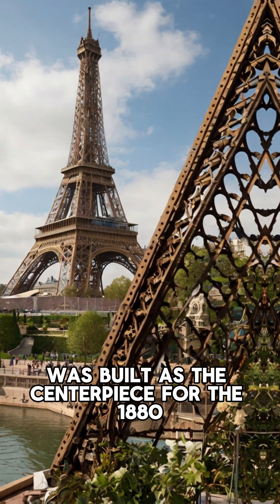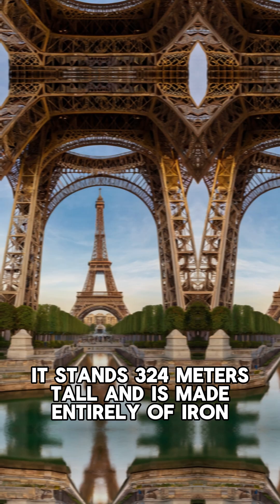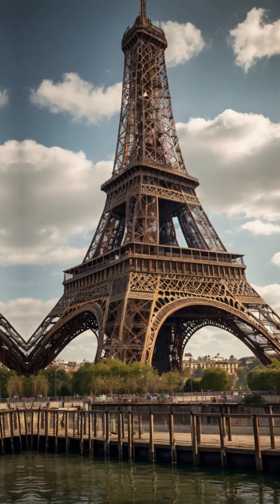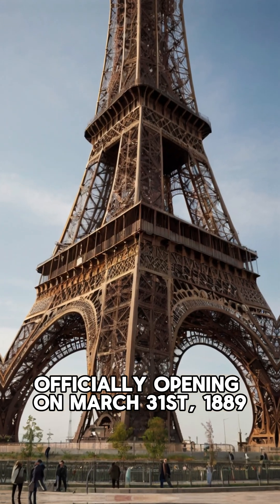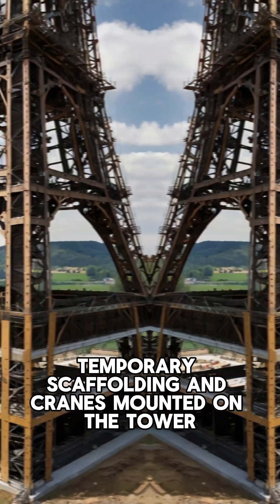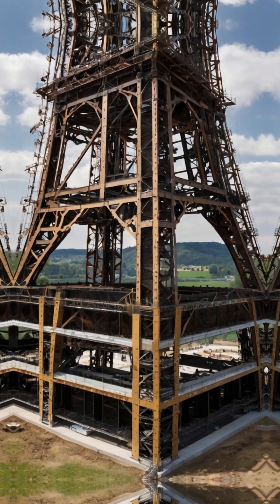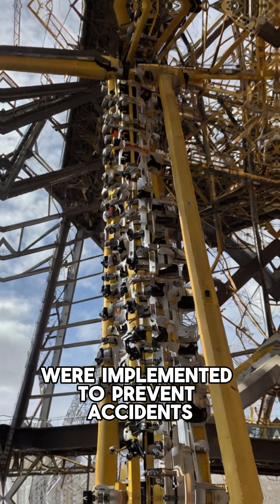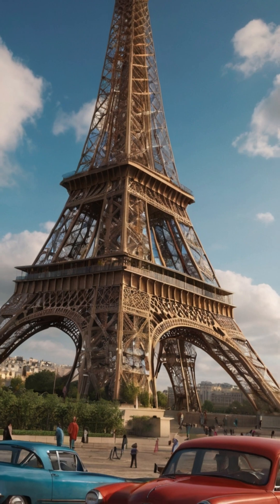The Eiffel Tower: Engineering Marvel of the 19th Century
Explore the fascinating history and engineering behind the iconic Eiffel Tower. Built as the centerpiece for the 1889 Exposition Universelle in Paris, this iron lattice structure stands as a testament to Gustave Eiffel's innovative design and precision engineering. Discover how over 2.5 million rivets and 18,038 prefabricated parts came together to create a symbol of industrial prowess and architectural achievement.

Eiffel Tower construction, Gustave Eiffel, 19th century engineering, Paris World's Fair, iron lattice structure